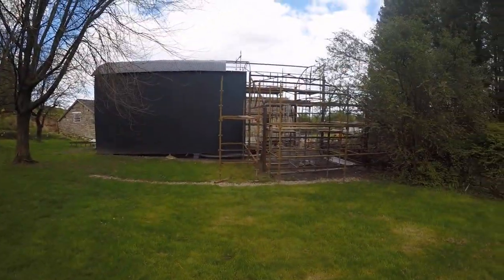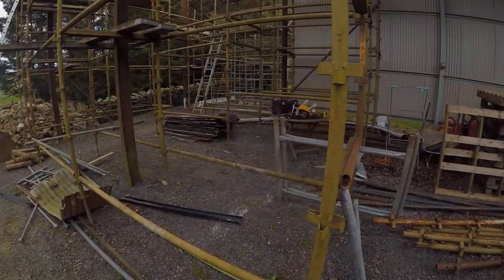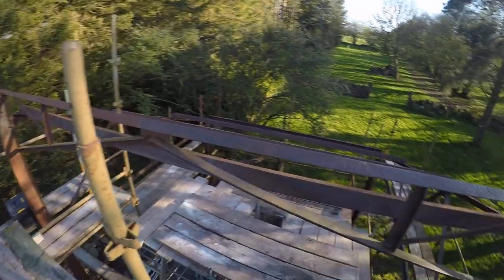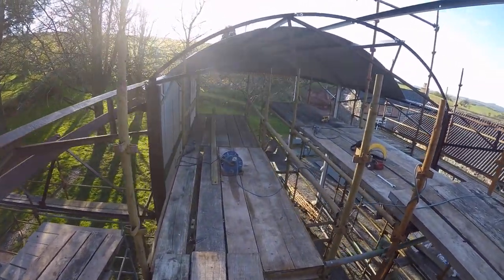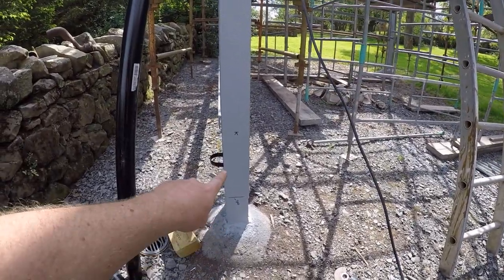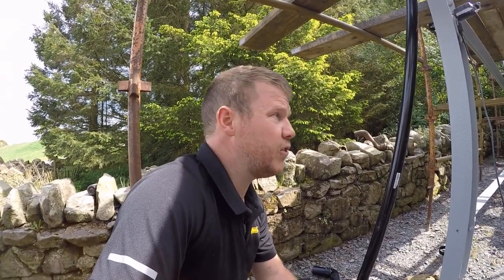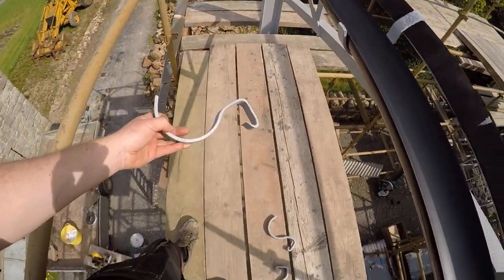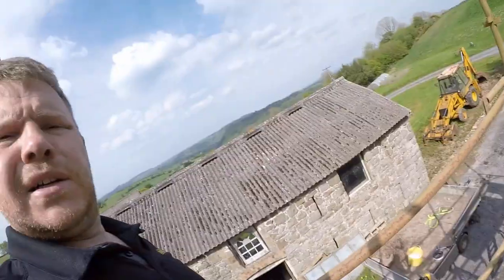Tom's Dutch Barn framework prep and paint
This is the beginning of the second half of me stripping, cleaning, rust-killing, priming and painting my 1940s Dutch Barn before re-sheeting.

A couple of years ago I did half of the barn, and this series is detailing the remaining half.

Work done to date includes:
erecting lots of scaffold
Stripping old sheets off - with  little help from the wind
clearing the floor
digging and laying rain-water drains and power
backfilling
gravelling with 120T Type 1 and whacking (2T at a time on my trailer)
cleaning, prepping and painting
fixing new wall sheets
fixing new curved sheets
fixing the original makers name plate
make new (old style) gutter brackets
repair old sheet clamps